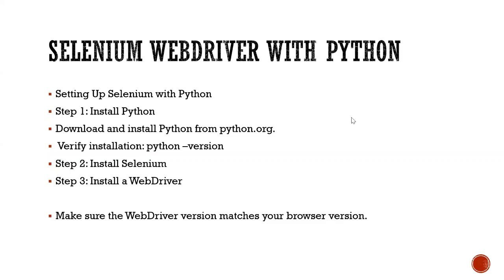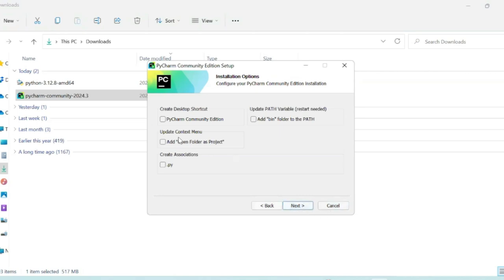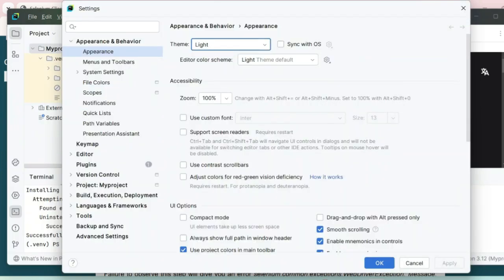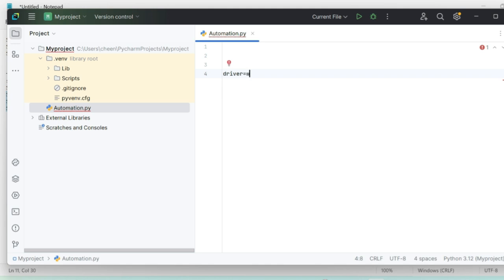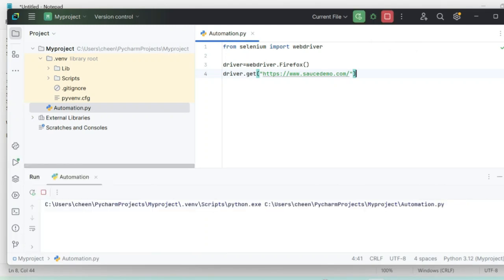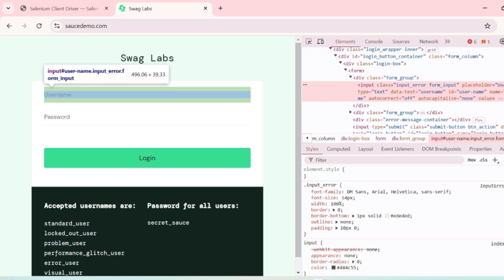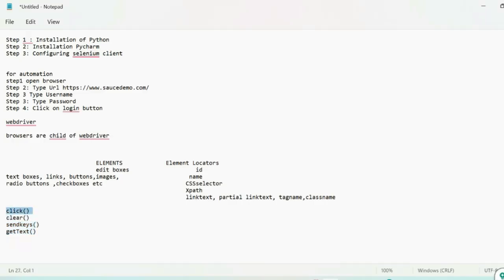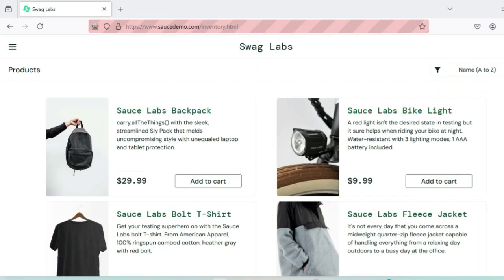Selenium with Python Tutorial : Part 2: Installation and Writing Your First Test Case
Kickstart your automation testing journey with this beginner-friendly tutorial on Selenium with Python! In this video, we’ll guide you through the setup process and teach you how to write your very first test case in just a few steps.

💡 What You’ll Learn:
1️⃣ How to Install Python, Selenium, and WebDrivers (ChromeDriver, GeckoDriver).
2️⃣ Setting Up Your Development Environment for Selenium.
3️⃣ Writing Your First Test Case to Automate a Browser.
4️⃣ Running Your Test Case and Debugging Tips.

Locating web elements is the backbone of automation testing with Selenium. In this video, learn how to master Selenium Element Locators and interact with any web element like a pro!

💡 What You’ll Learn:
1️⃣ What are Selenium Locators?
2️⃣ Types of Locators:

ID
Name
Class Name
Tag Name
CSS Selector
XPath
Link Text & Partial Link Text

This tutorial is designed for complete beginners who want to learn Selenium with Python step by step. By the end of the video, you’ll have a fully functional setup and a solid foundation to start automating web applications!